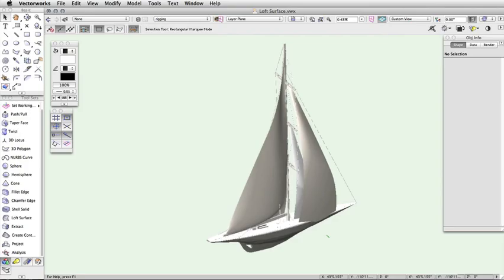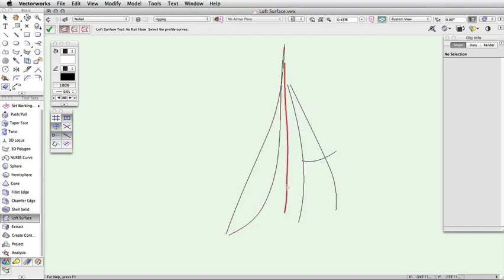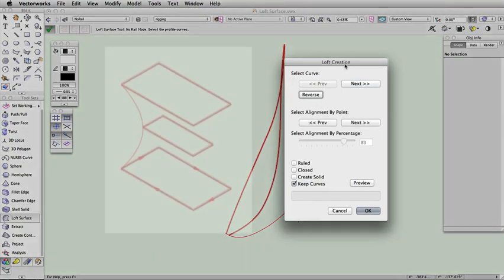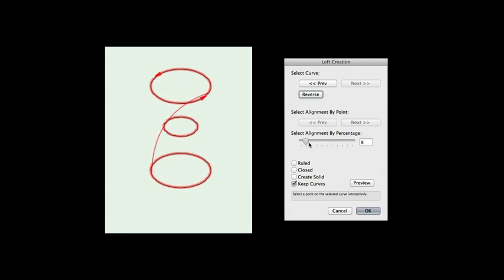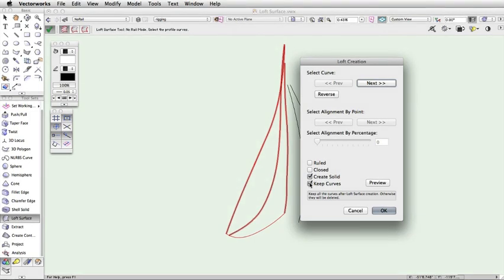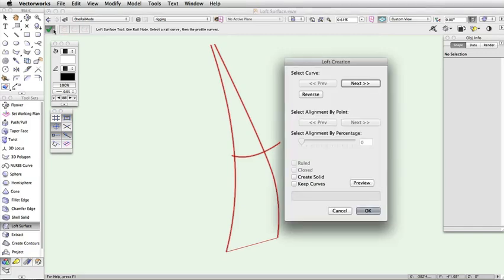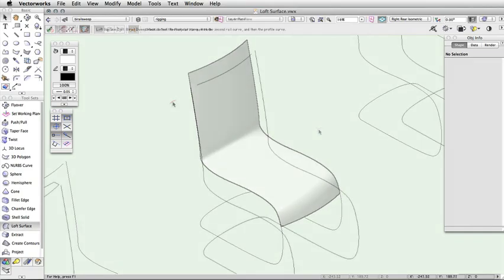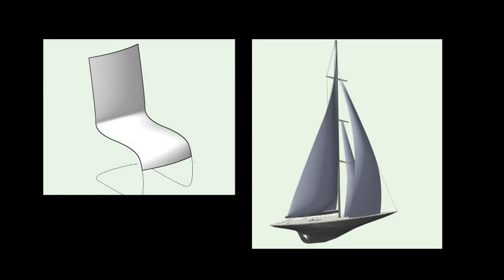Loft Surface Tool